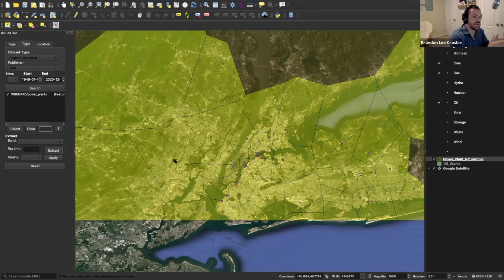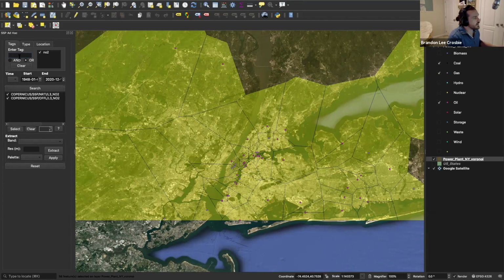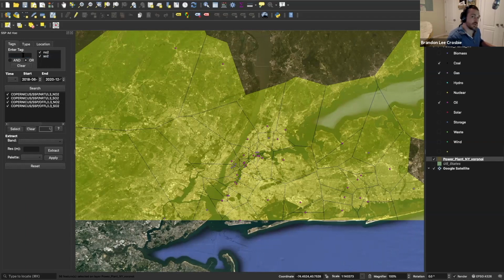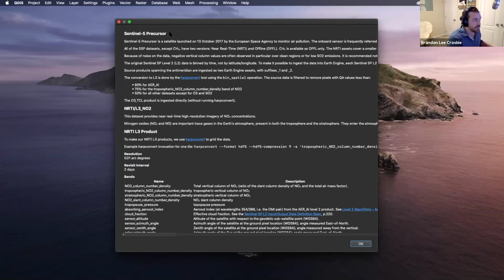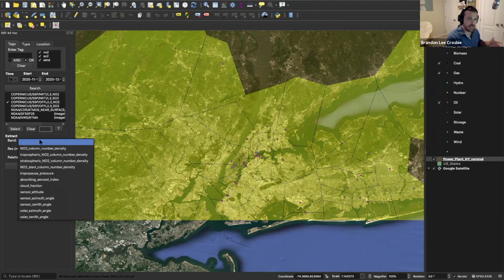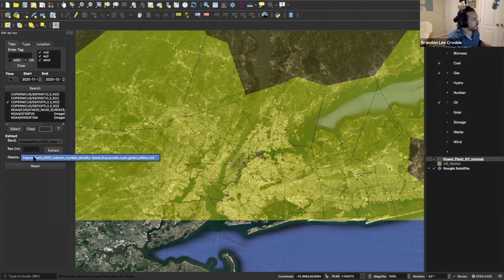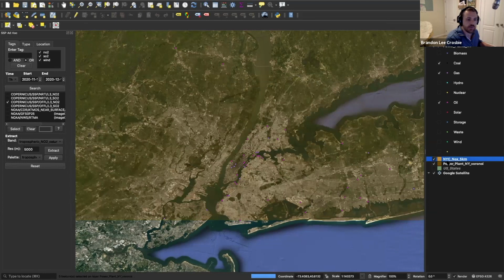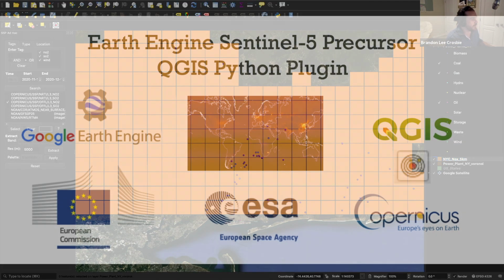EE S5P QGIS Plugin Tutorial part 5 - Searching the Catalog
This is part 5 of the tutorial, using the filters to search for datasets within Google Earth Engine's catalog.
Filter on Type, Publisher, Tags, and Time Window

0:20 - Filter on Dataset Type: ImageCollection | FeatureCollection
1:28 - AND | OR Logic Tag filtering
3:13 - Get Info "?" a help feature to read more about the dataset
4:06 - "Select", required step for ImageCollections, pick single band to extract at a time
5:25 - Set the resolution before extract